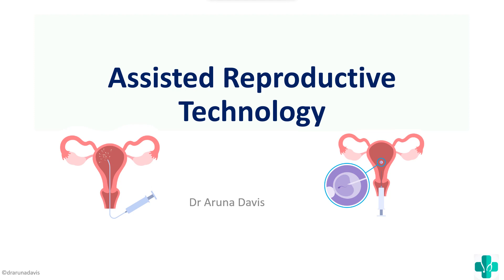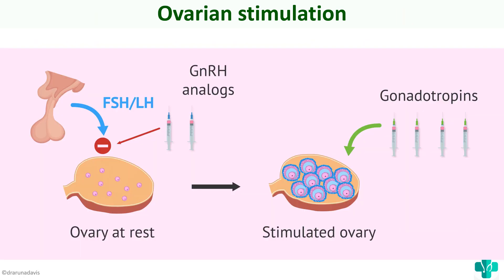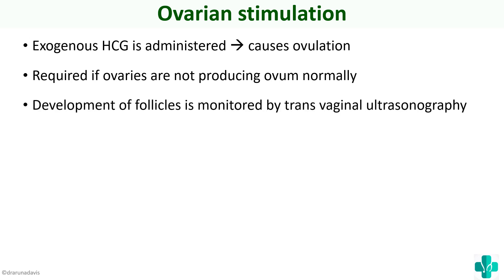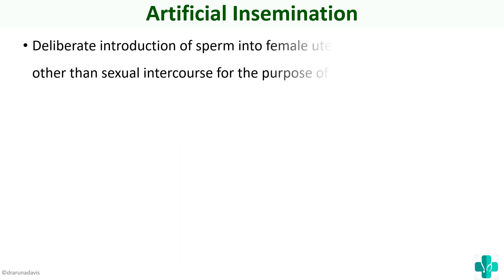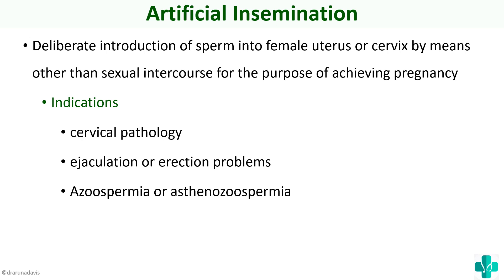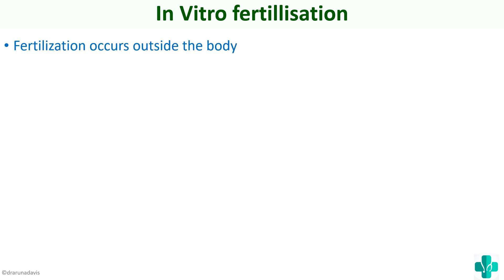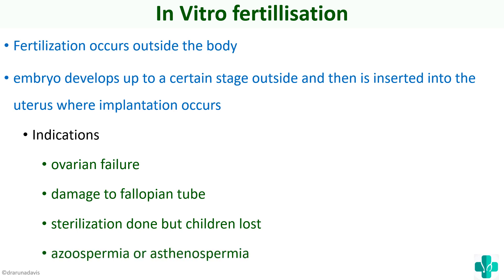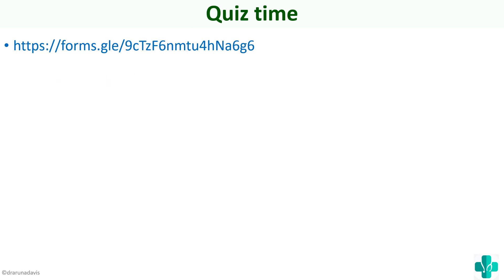Assisted Reproductive Technology/MBBS/ First Year /Physiology